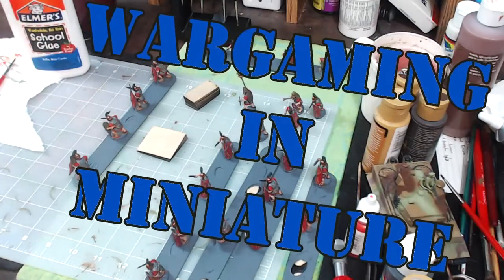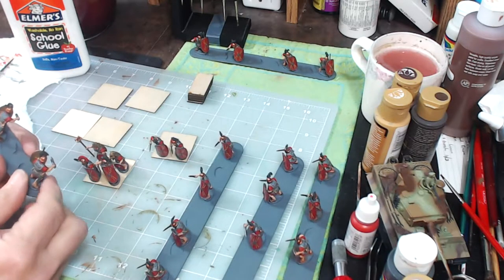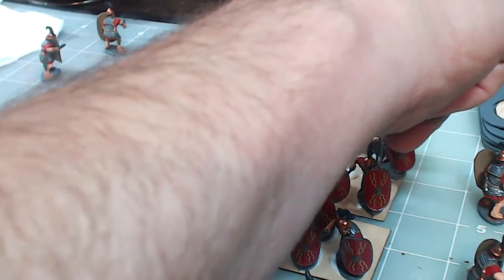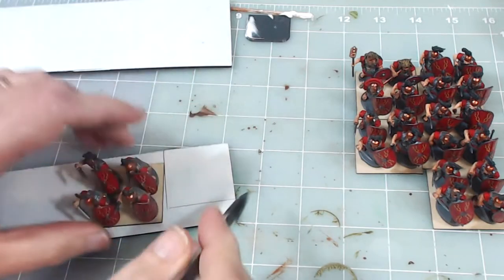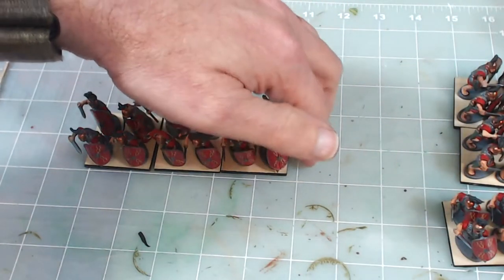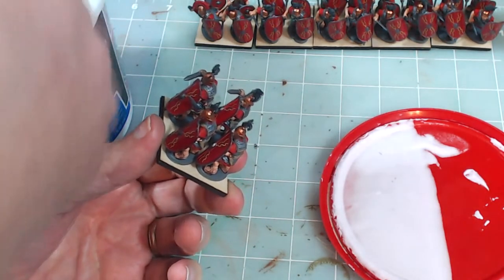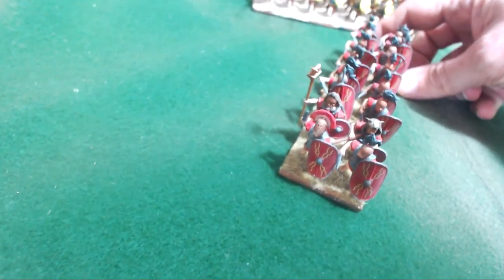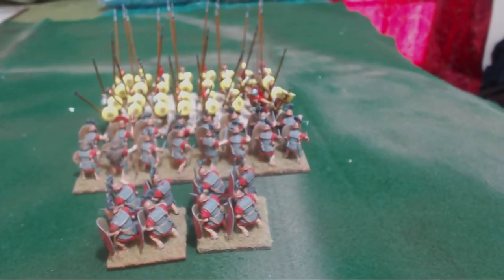Wargaming in Miniature Figure Spotlight 28mm Caesarian Roman Legion Pt 3 Baseing